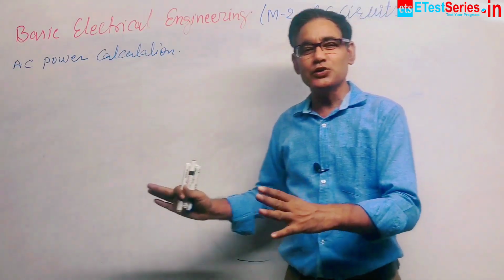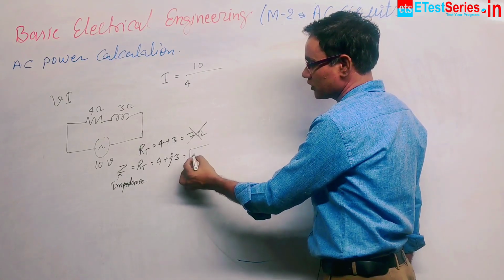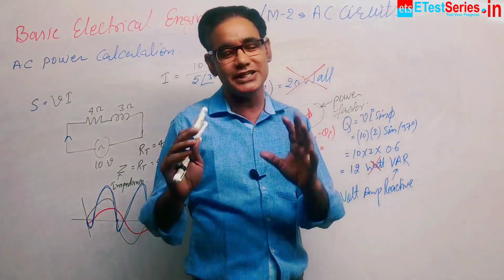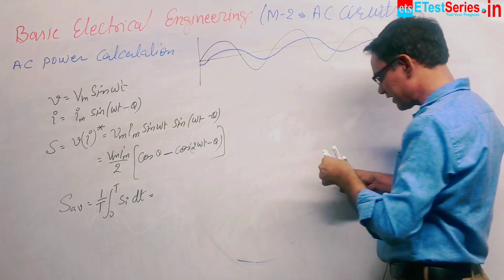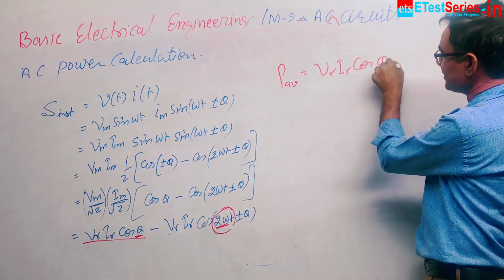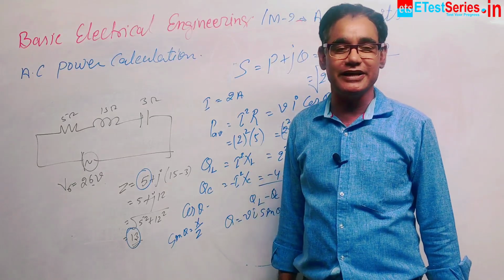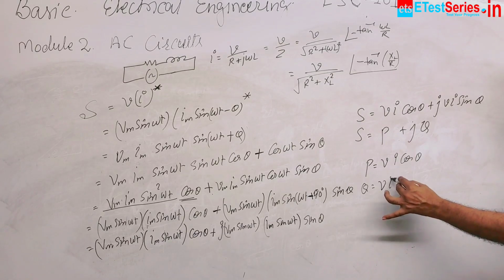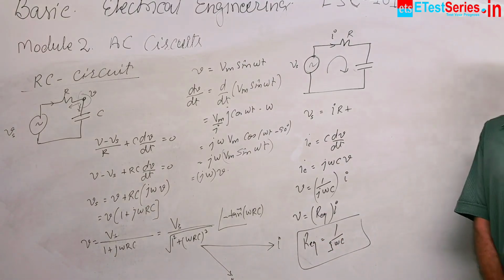AC Circuit Power Calculations - Active, Reactive and apparent power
Video by Sheesh Ram Ola regarding
# Basic Electrical Engineering
# AC Circuits

Dear Friends,
Greetings !!!
आशा एवं विश्वास है की आप अपने जीवन में BEST कर रहें हैं।
India’s Fastest Growing Online Test Series Platform
पढ़ें और अपनी तैयारी जाँचे।

ETS believe in 3U principal: - U (Unique); U (Useful); U (Up to date)

आप ETestSeries.in से निम्न प्रकार से जुड़ सकते हैं –

आप सभी प्रतिभागियों को ETS परिवार की ओर से हार्दिक शुभकामनाएं !
        Good Luck !